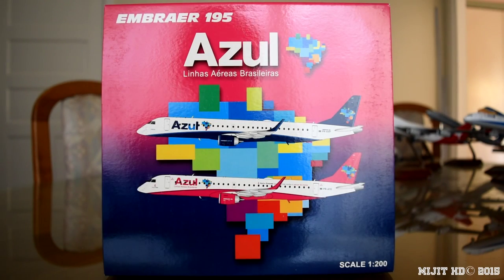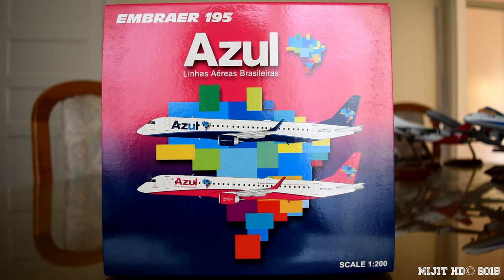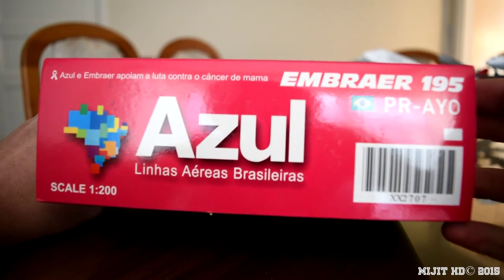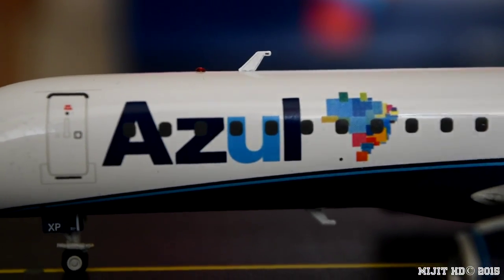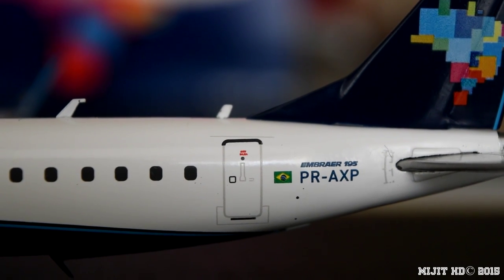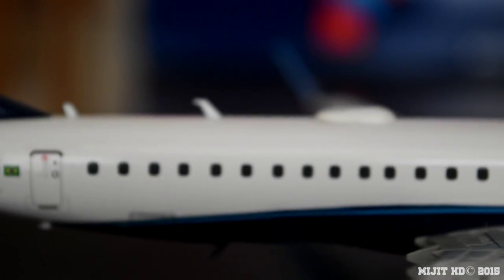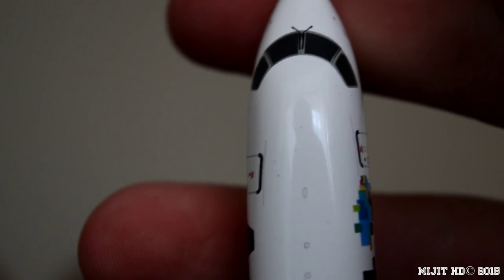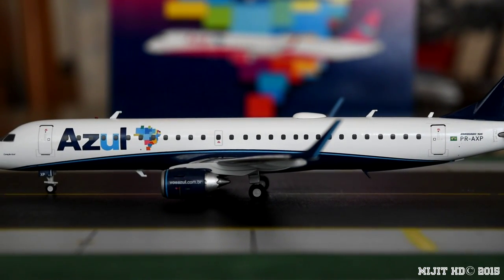JC Wings 1:200 Azul Brazilian Airlines ERJ-195 Unboxing and Review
This is my first ERJ-195 model and my first Azul model.

Aircraft Description
Scale: 1:200
Airline: Azul Brazilian Airlines
Aircraft: Embraer ERJ-195
Reg #: PR-AXP
Aircraft name: Coração Azul, means Blue Heart
Manufacturer: JC Wings
Engine Type: 2x General Electric CF34-10E7

Seating
Economy: 118 seats, rows 1-30  2,2 configuration

Features
Spinning Engines: No
Steerable nose gear: No
Rolling wheels: Yes (rubber)
Tilting wheels: No
Stand: Yes (custom)
Gear up, gear down: Gear down only

Next videos: Azul ERJ-195 "Pink".